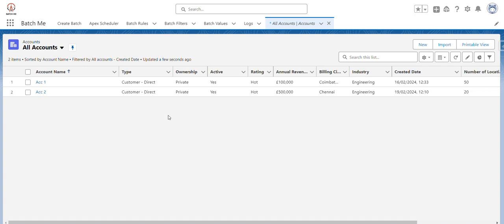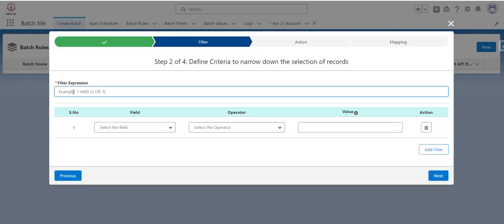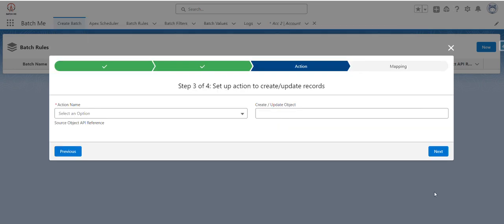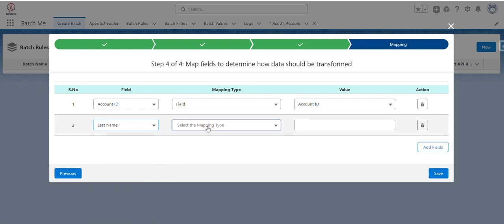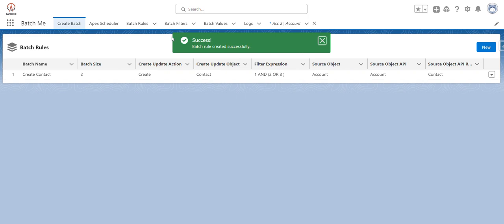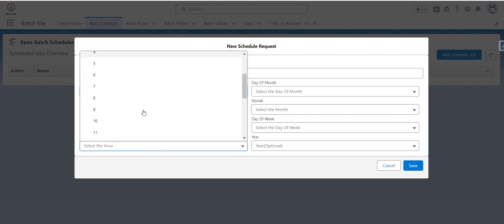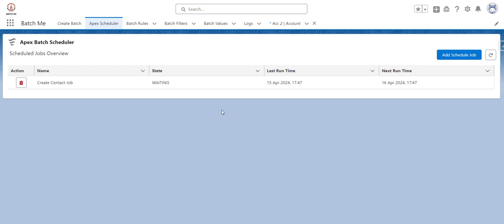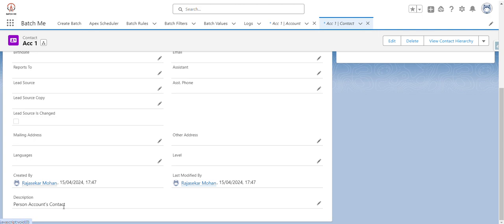Batch Me | USE CASE 2 | Salesforce AppExchange Package| Streamline job processes| Array Minds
Effortlessly schedule jobs to create or update related objects

Experience the ease of scheduling tasks effortlessly and executing batches seamlessly, all within a user-friendly interface. Say goodbye to complexity and hello to efficiency with Batch Me, your key to simplified batch processing.